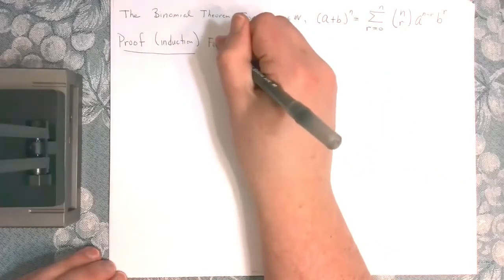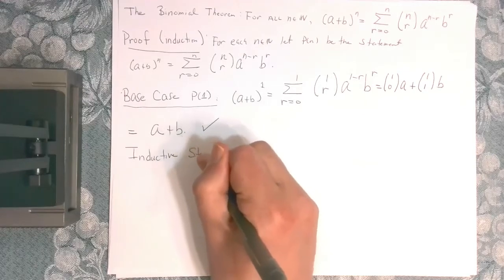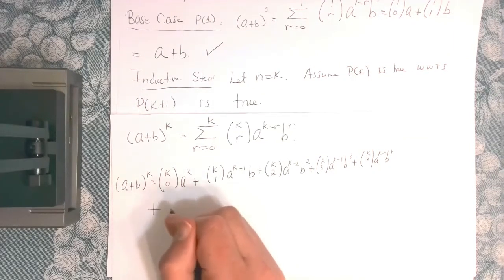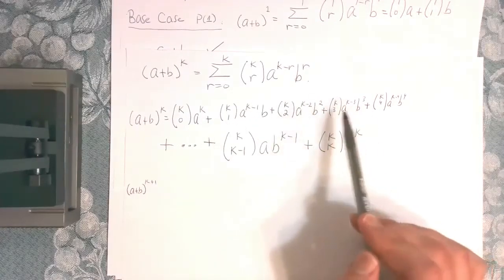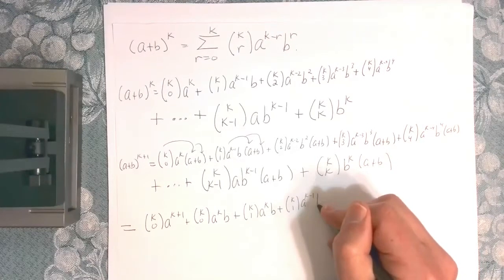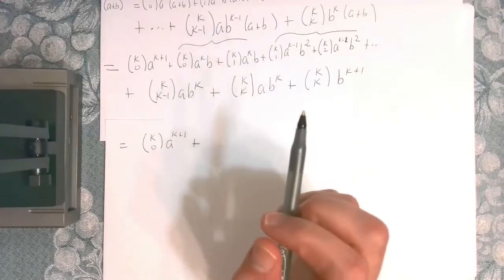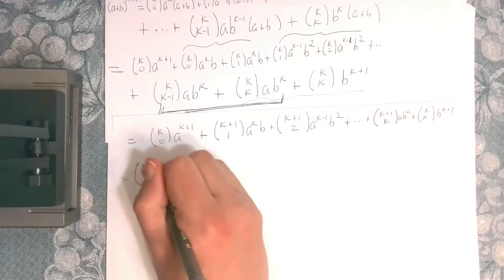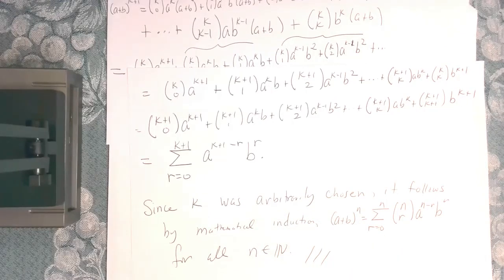Proof of The Binomial Theorem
Proof of The Binomial Theorem using Mathematical Induction